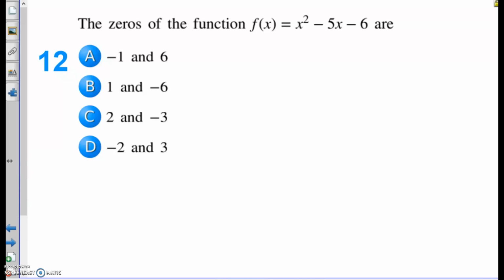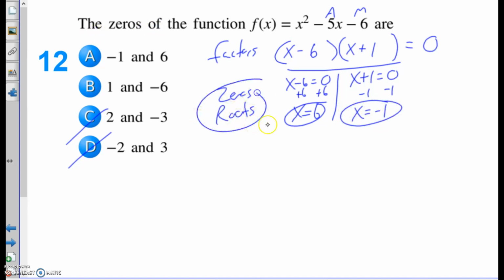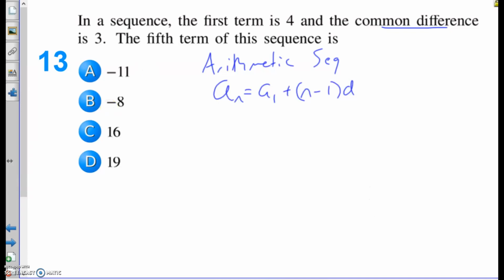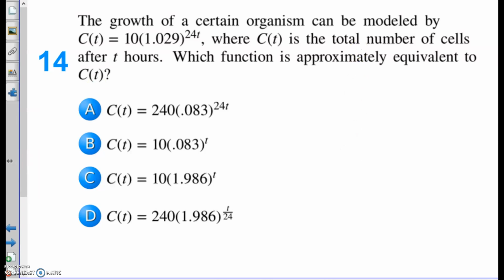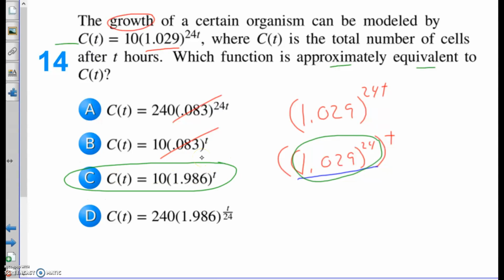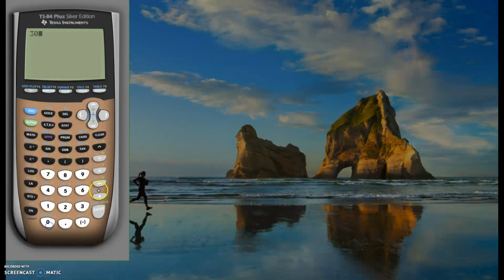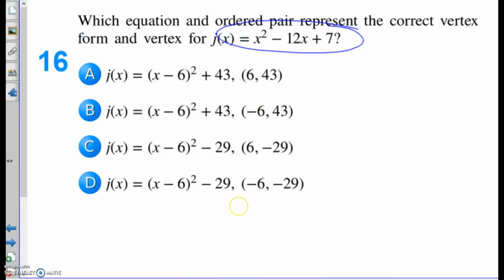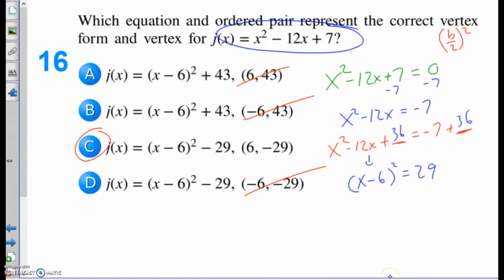A1CC June 2016 Regents #12-16